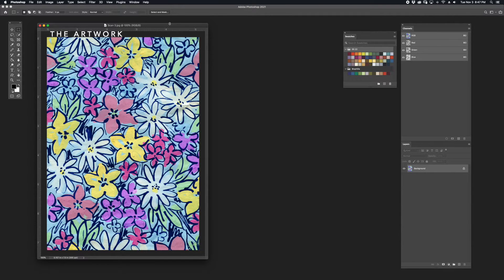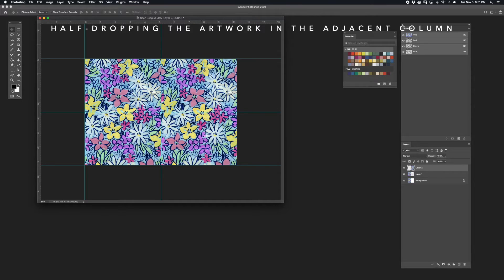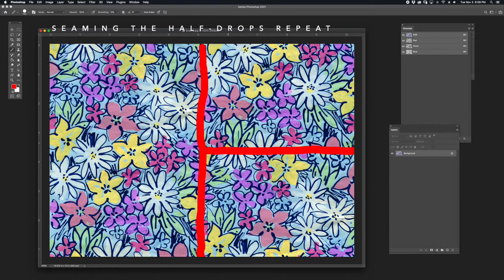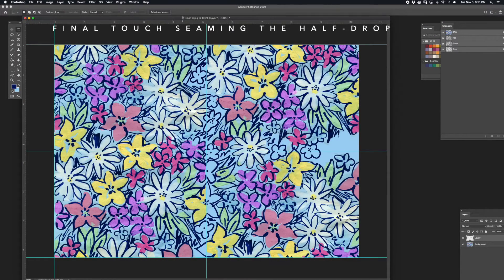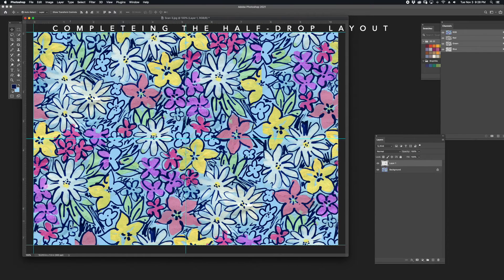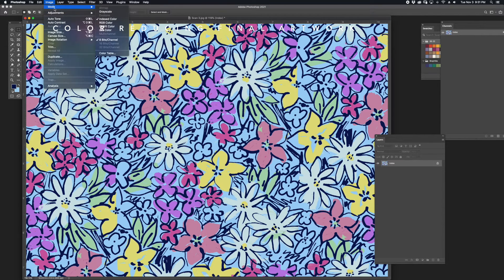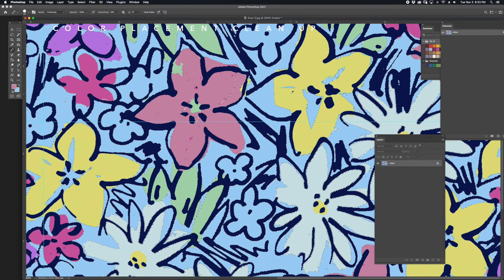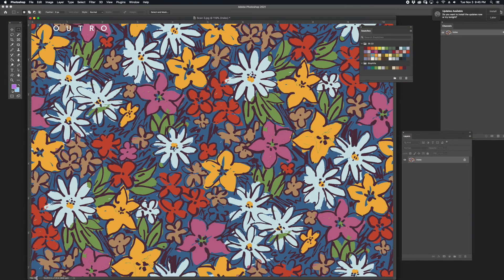Photoshop for Textile Design | How to Create a Half Drop Repeat Pattern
In this video we will layout a vintage 1960s textile gouache painting into half-drop repeat using Photoshop. Items addressed: Preparing the artwork for half-drop repeat, seaming the repeat, reducing the number of colors in the artwork (indexing), and producing a new colorway (color table).

Hot Keys for Mac Users | For PC users, if I mention hot keys using Command ⌘, replace that hot key with Control (Ctrl).

Undo | Command ⌘ + Z
Copy | Command ⌘ + C
Paste | Command ⌘ + V
Select All | Command ⌘ + A
Deselect | Command ⌘ + D
Levels | Command ⌘ + L
Curves | Command ⌘ + M
Zoom In | Command ⌘ + + (plus sign)
Zoom Out | Command ⌘ + - (minus sign)
Rulers | Command ⌘ + R Hide
Guides | Command ⌘ + ; (semicolon)
Create a New File | Command ⌘ + N
Free Transform | Command ⌘ + T
Hand Tool | Spacebar
Eyedropper Using a Coloring/Drawing Tool | option
Eyedropper | I

Selections

To Add to Selections | Shift
To Delete from Selections | Option
Invert | Command ⌘ + Shift + I
Duplicate an Image Using the Move Tool | Option